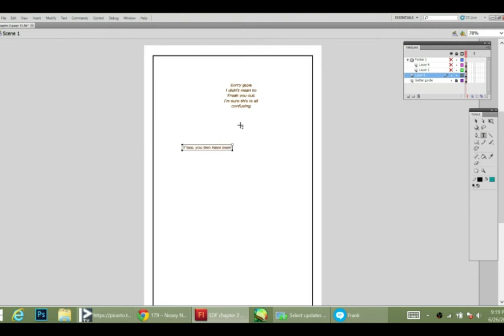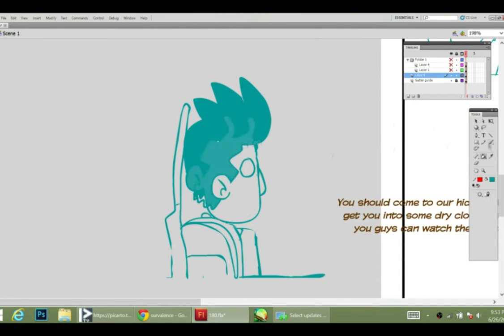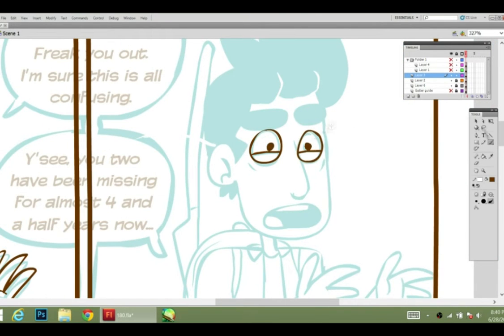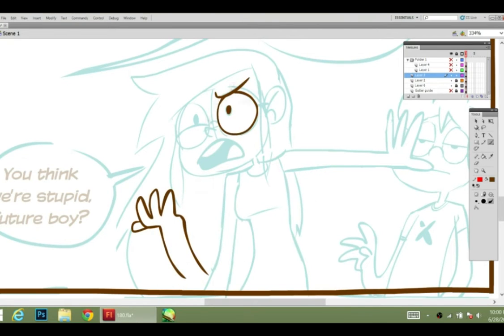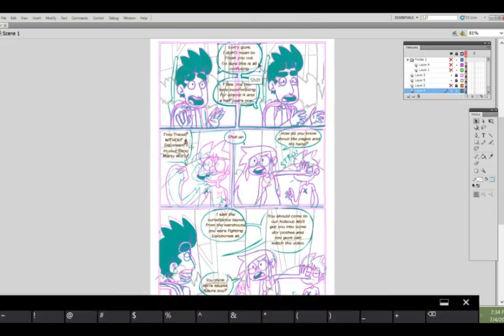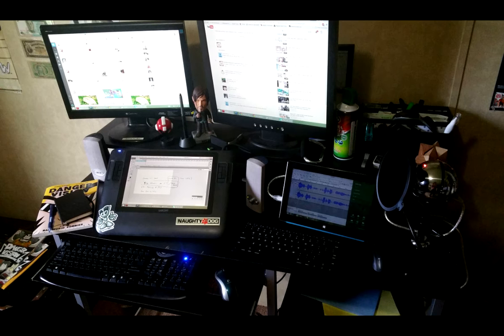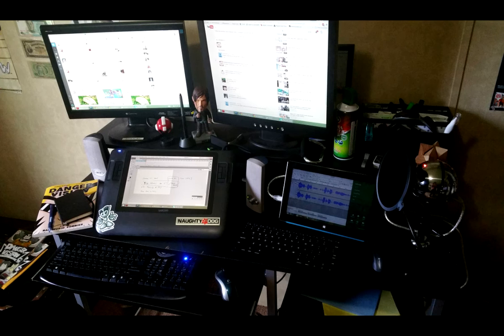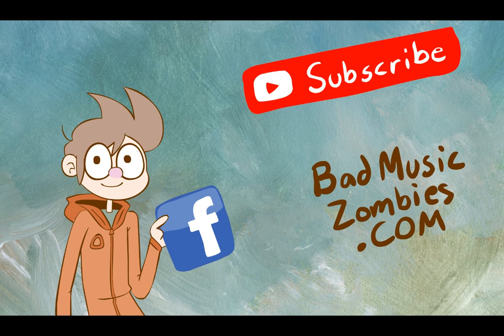Super Death Show! #10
A time lapse of page 180 of Danger Vision with commentary!